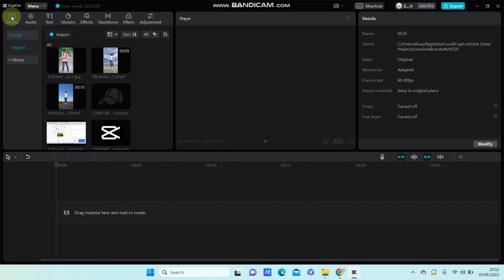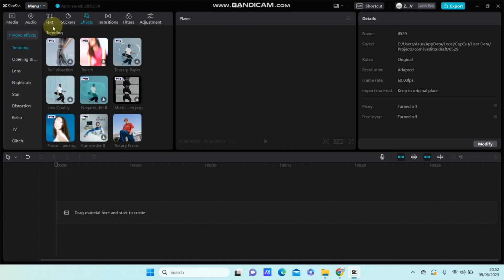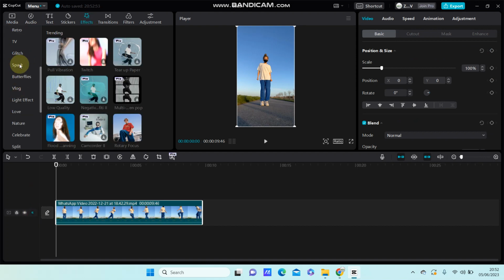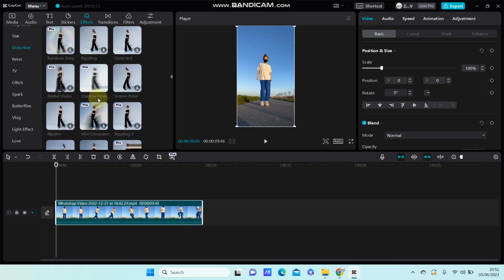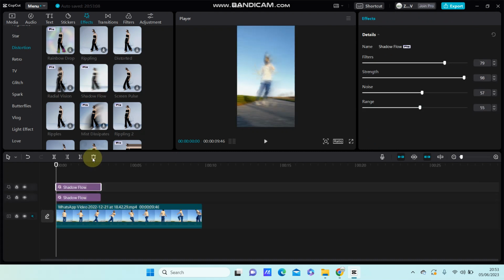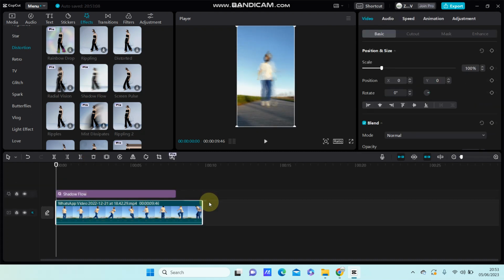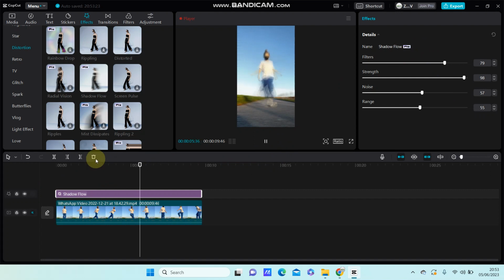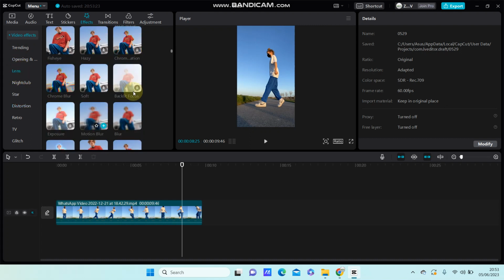Tutorial in CapCut PC! How Can You Simply Create Motion Blur Effect in CapCut PC Desktop?